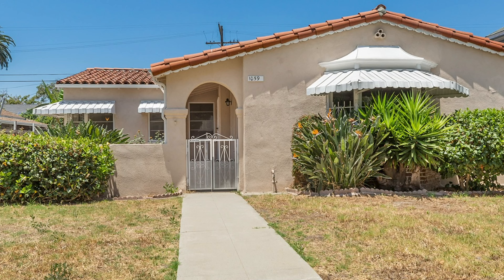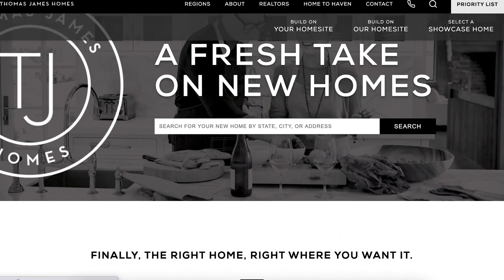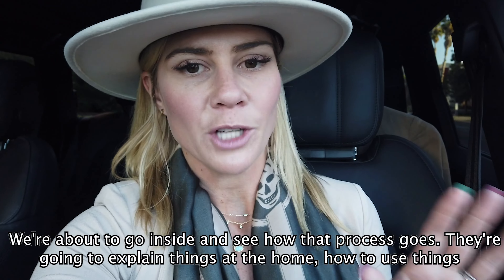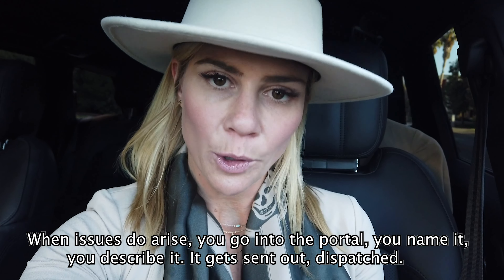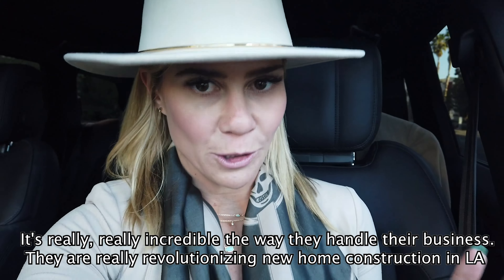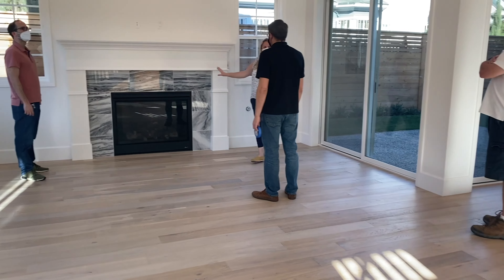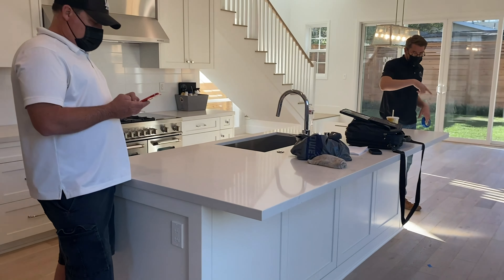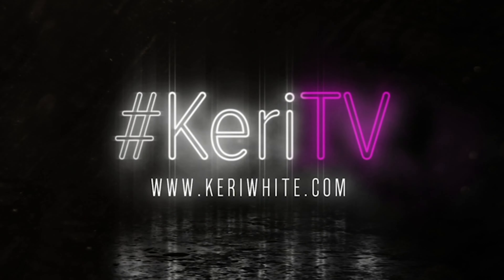Just Sold | Home Transformation With Thomas James Homes | KeriTV Episode 125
Every day it seems like new services are introduced into the realestate market. The latest service taking the Los Angeles real estate market by storm is Thomas James Homes.

For those unfamiliar, Thomas James Homes is a new home replacement builder service. Thomas James Homes clients can build on a lot they own, purchase a showcase home, or build on one of the lots Thomas James owns across the state of California. Thomas James Homes' luxury designs are truly revolutionizing new home construction.

Watch this week’s episode of KeriTV for a sneak peek of a recent closing in collaboration with Thomas James Homes!